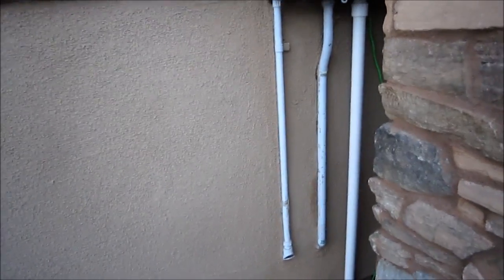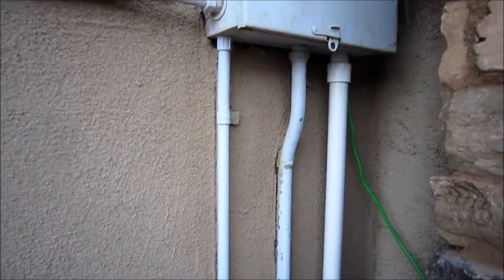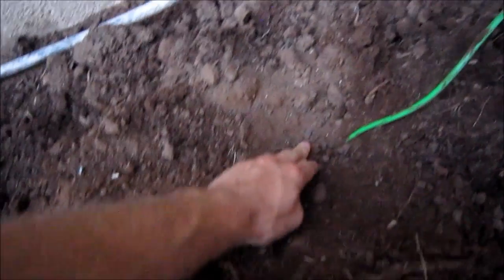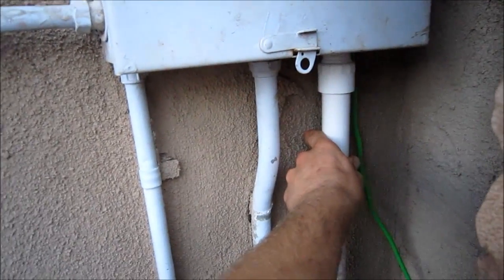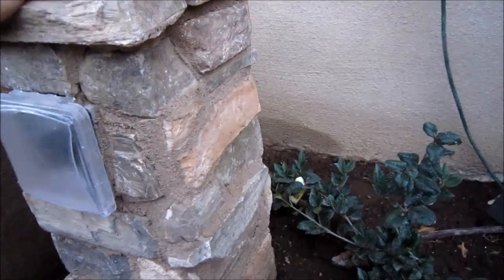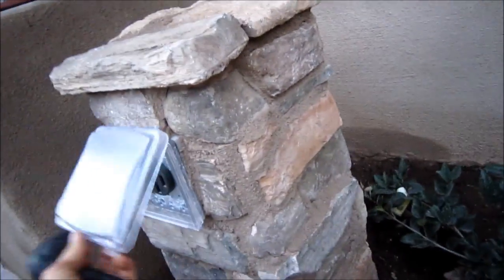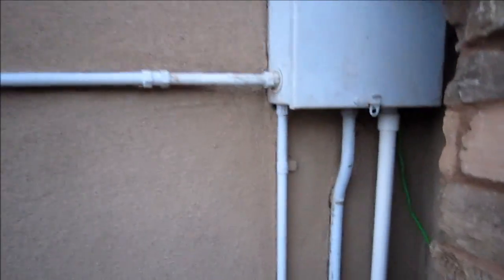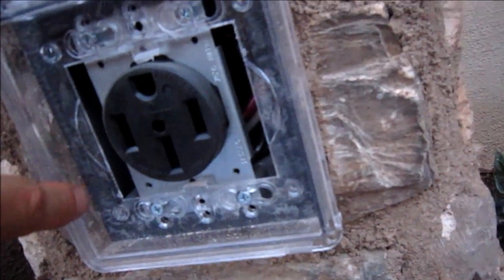EV charging outlet 240V nema14-50 installation Tesla Model S home charging DIY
Total cost $150 then most expensive part was 25 ft of copper wire.
Here are some video that helped me better understand how breaker panel is set up and how to incoming wiring works.
If you have any doubts about project STOP and hire Professional.